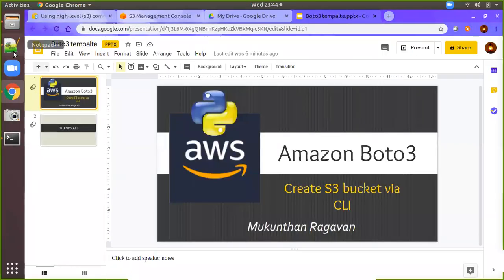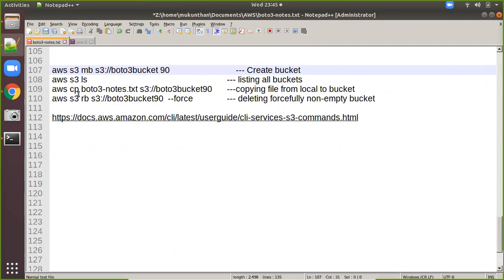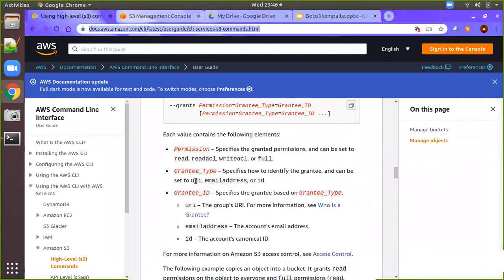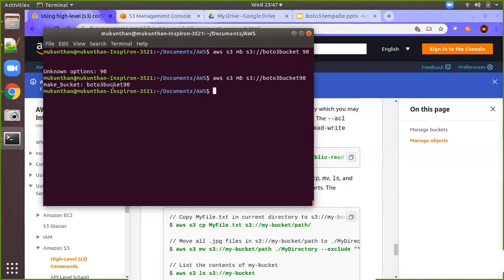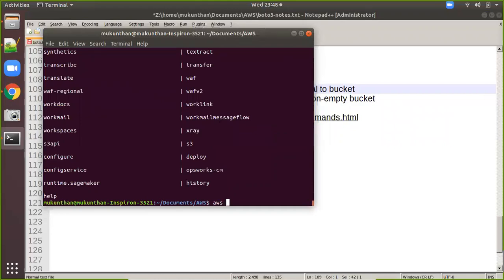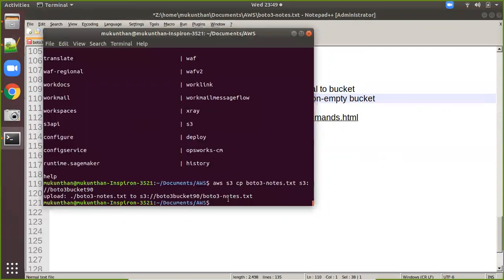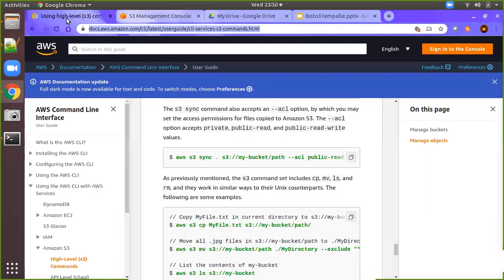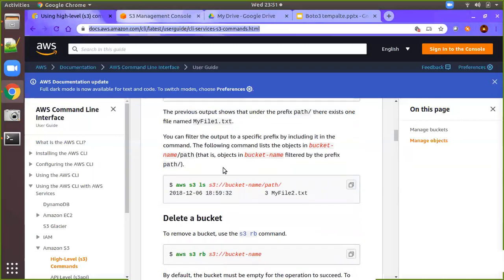AWS Boto3 - Create S3 Bucket via CLI